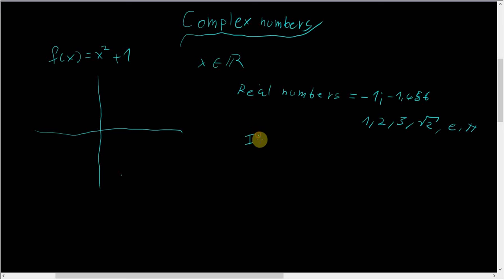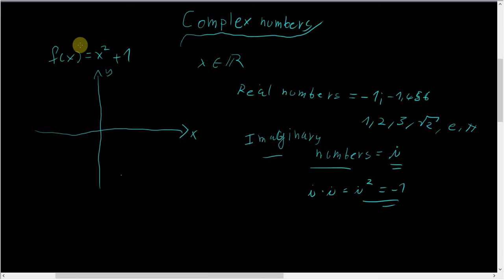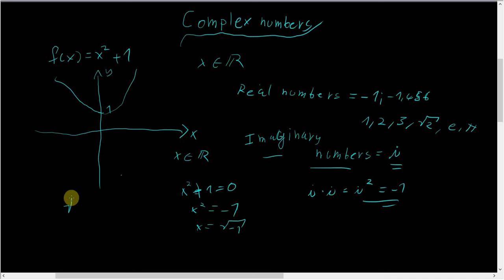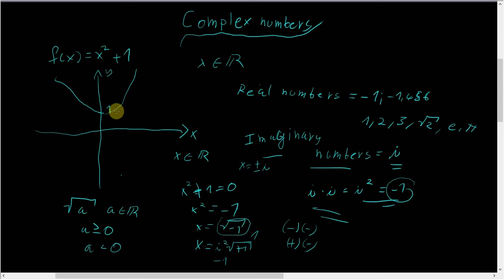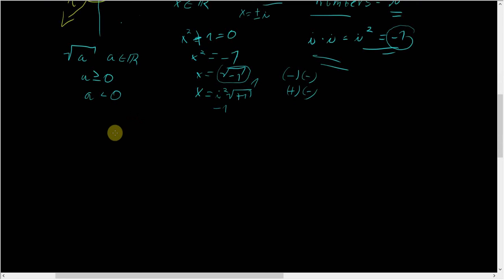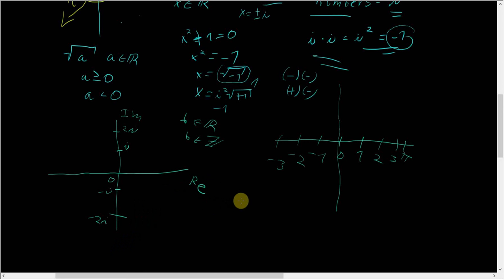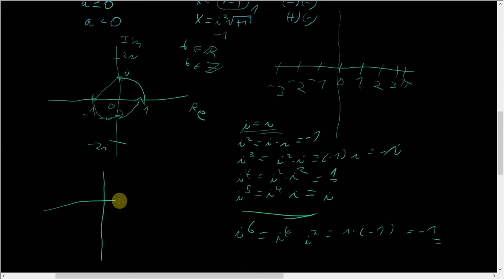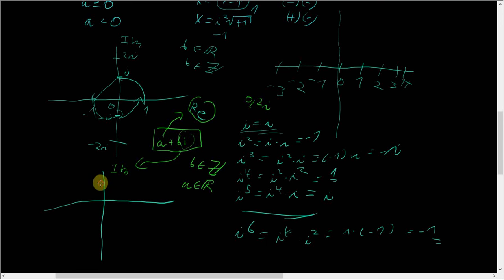What is a complex number? (the basics)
Dear friends,

In this video I explain the basics of complex numbers.